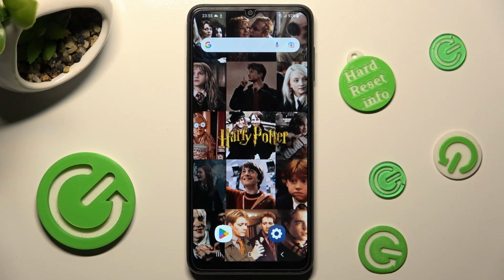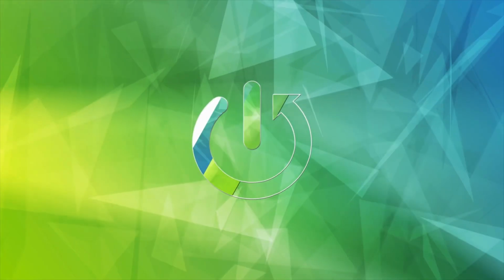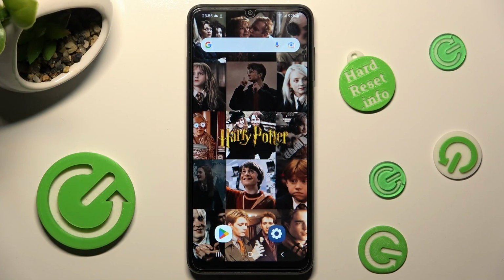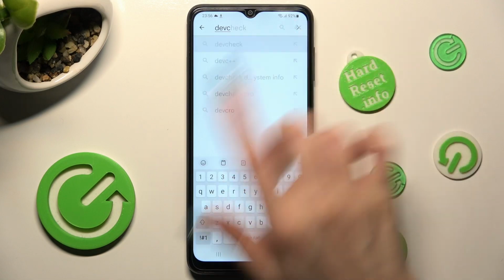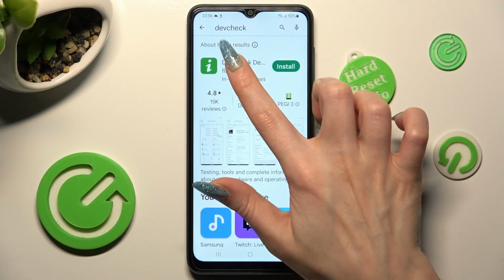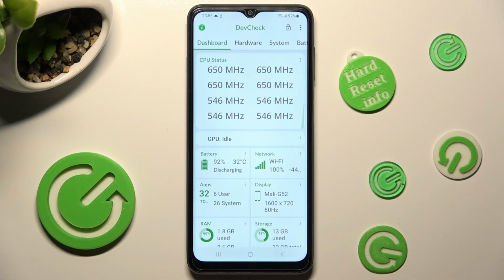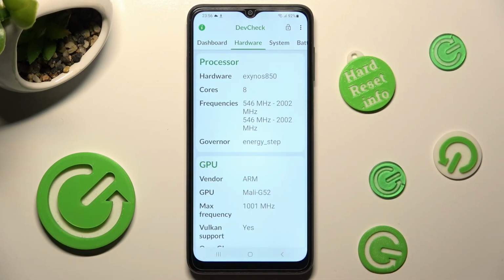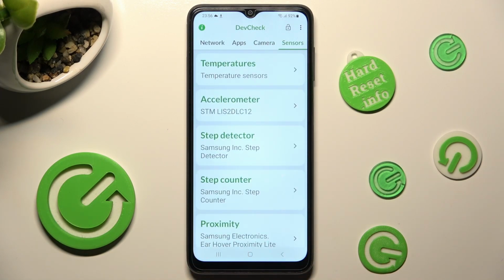How to Check Phone Specification on SAMSUNG Galaxy A04s - Install DevCheck Hardware and System Info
Find out more info about SAMSUNG Galaxy A04s:
Just watch this tutorial if you want to check the specifications of SAMSUNG Galaxy A04s. We will show you how to install DevCheck Hardware and System Info on your SAMSUNG Galaxy A04s and how to see info about battery, system, hardware, sensors and more.

How to check phone specifications on SAMSUNG Galaxy A04s? How to install DevCheck Hardware and System Info on SAMSUNG Galaxy A04s? How to check device specifications on SAMSUNG Galaxy A04s?